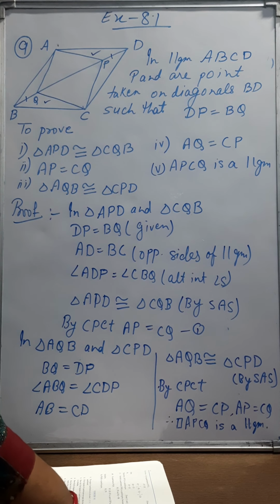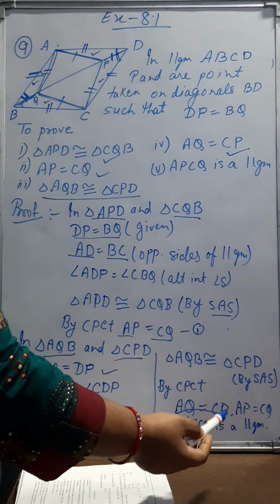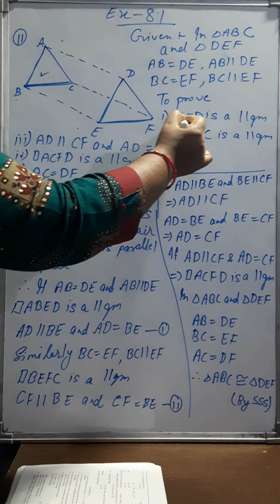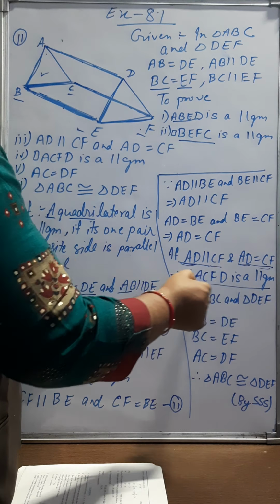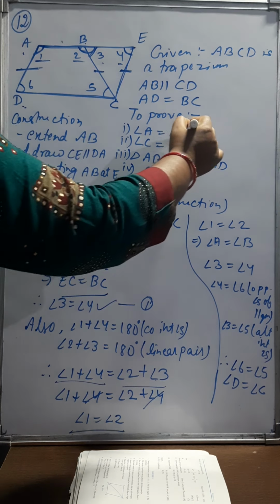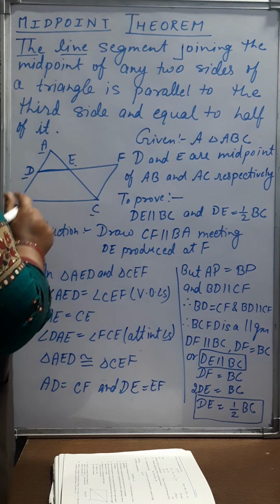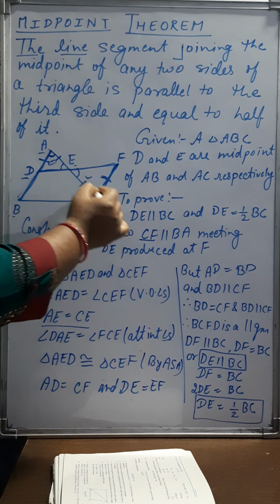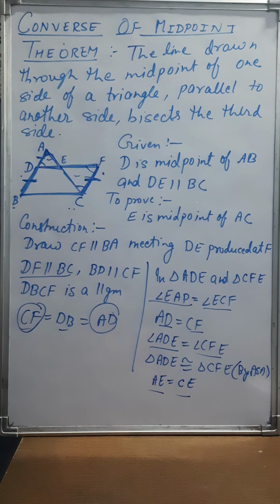Quadrilaterals Part-4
Midpoint formula for triangle. Questions based on Quadrilaterals. Ex-8.1(N.C.E.R.T)